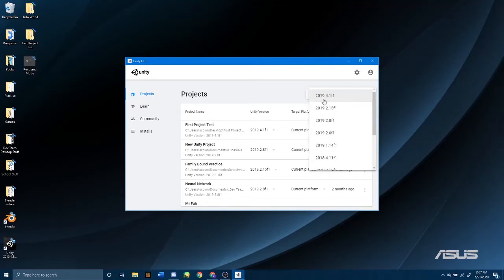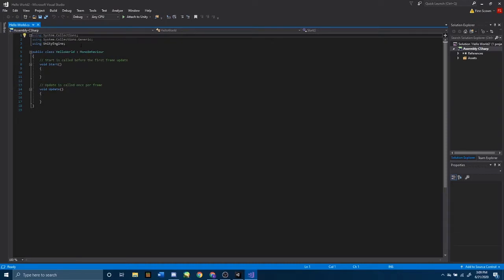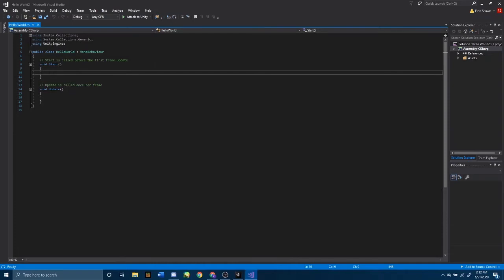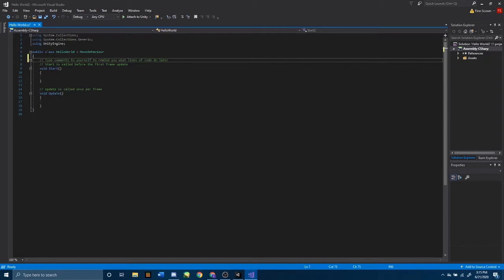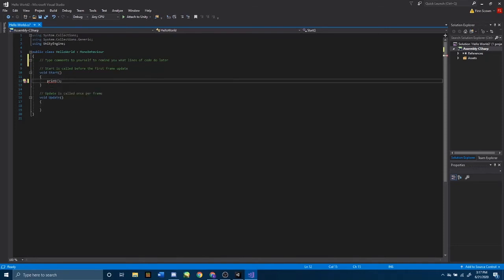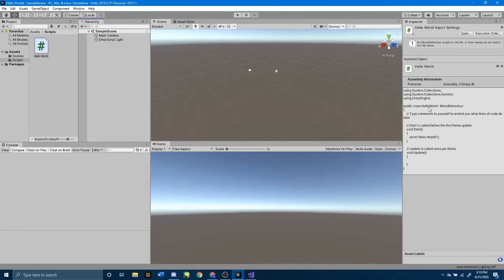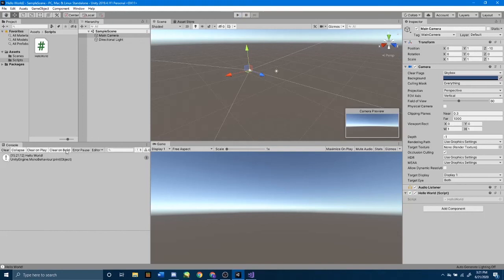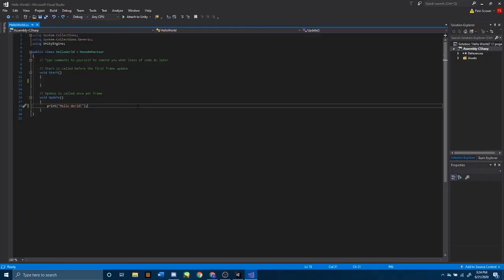05: Unity for Beginners - Hello World Tutorial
Let's dive into programming with C# using a very simple "Hello World" print statement example.